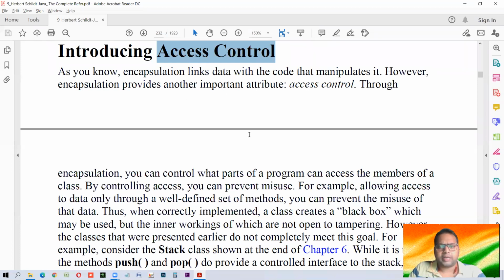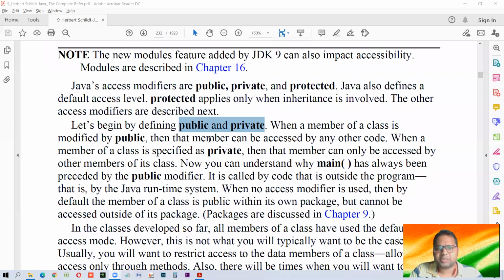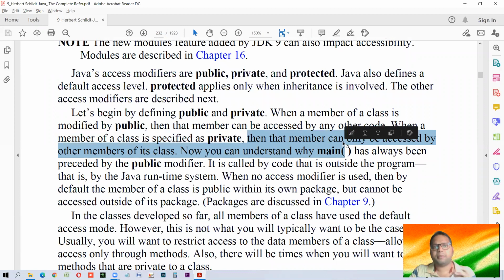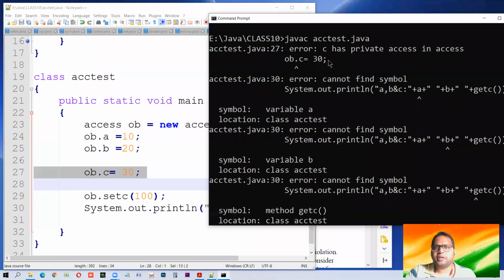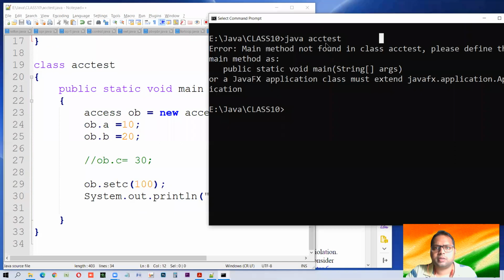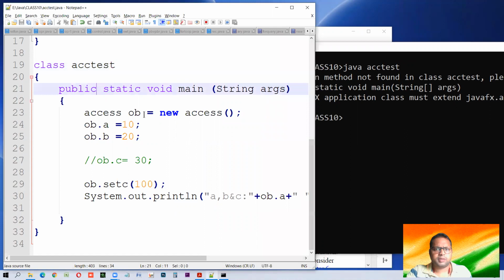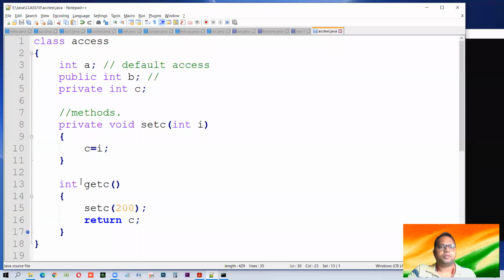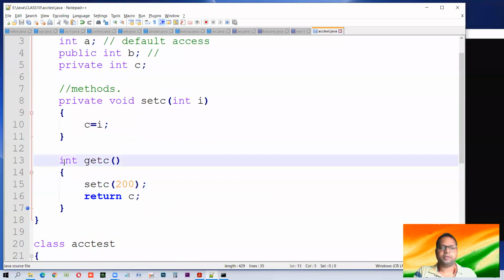10 2 10 1 Access Specifier Modifier Part 1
Introduction to Access Specifier
Public
Private
Protected